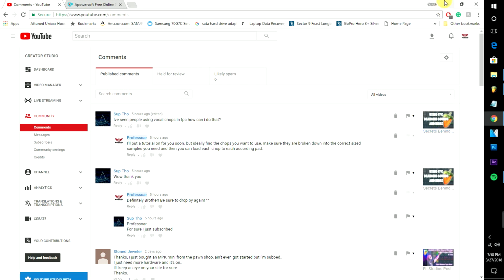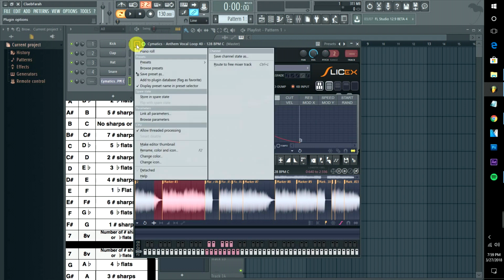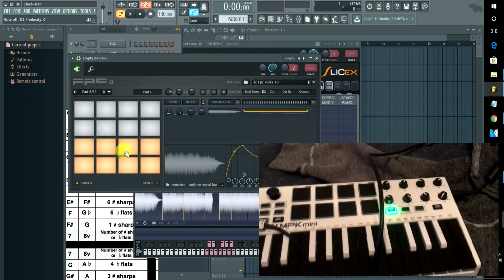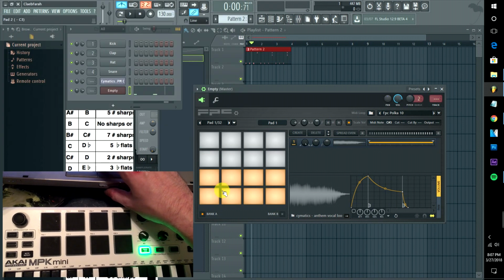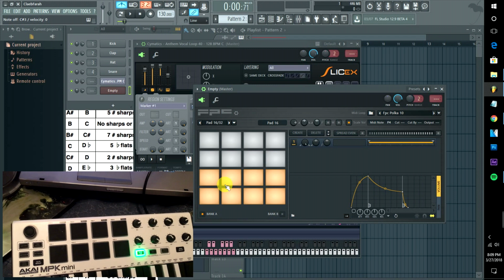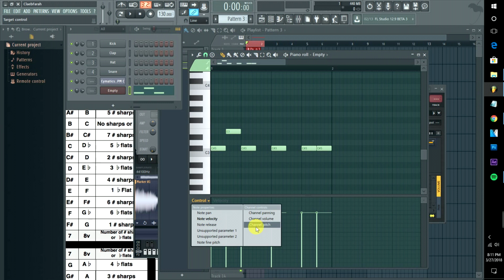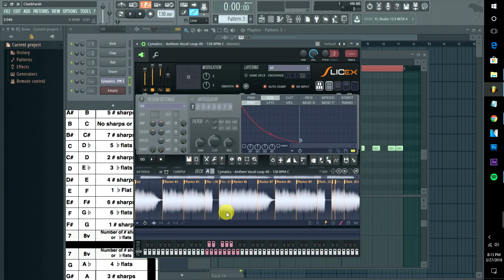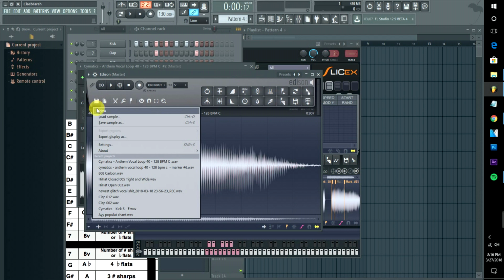Vocal Chopping In FL Studios (Using Slicex and FPC)